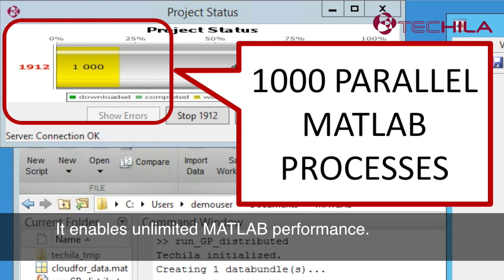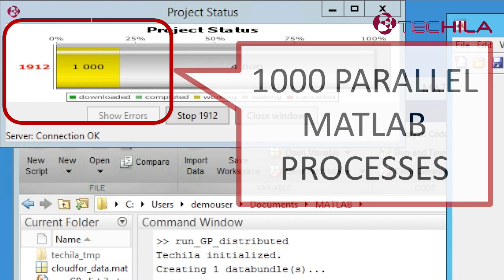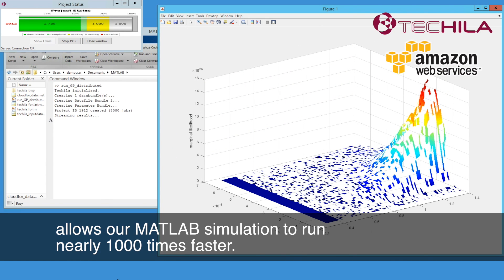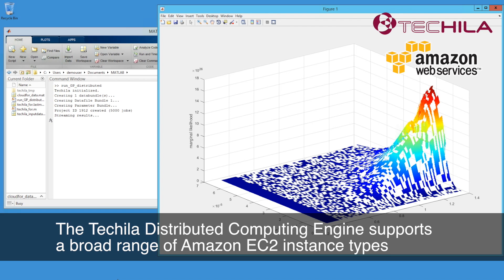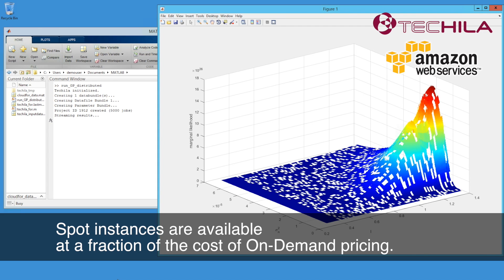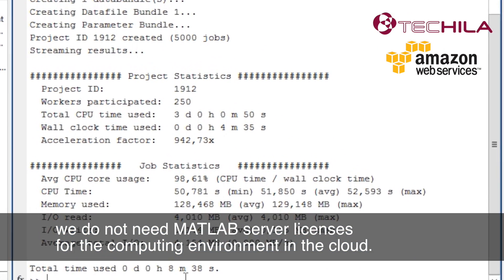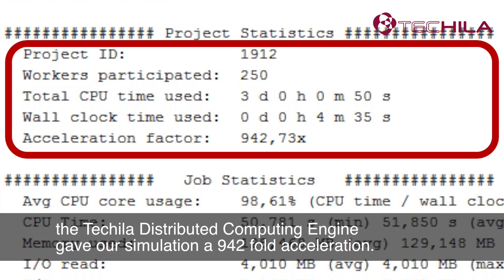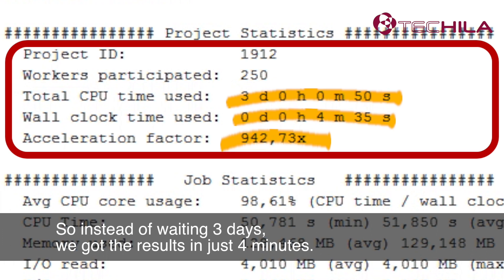Rocket Speed to MATLAB using Techila Distributed Computing Engine and AWS Cloud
This demo shows how a MATLAB application can run at rocket speed using the Techila Distributed Computing Engine.

Techila Distributed Computing Engine enables highly scalable MATLAB distributed computing with simplicity. By placing no limits to the number of processors you can use in MATLAB parallel computing, Techila Distributed Computing Engine enables unlimited MATLAB performance.

In this demo we’re using 1000 CPU cores from Amazon EC2. Combining this with Techila’s technology it allows our MATLAB application to take full use of the power of the AWS Cloud and run almost 1000 times faster.

The Techila Distributed Computing Engine supports a broad range of Amazon EC2 instance types, including Amazon EC2 Spot instance. Spot instances are available at a fraction of the cost of On-Demand pricing.

And what’s more, you do not need to pay for other MATLAB licenses than the MATLAB licenses on your own PC.